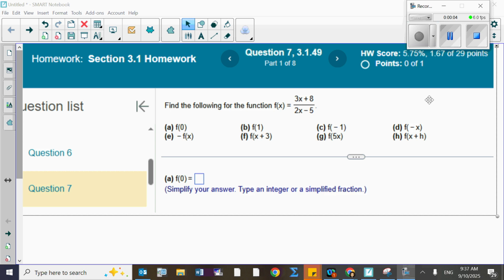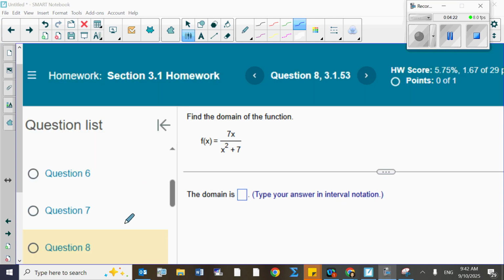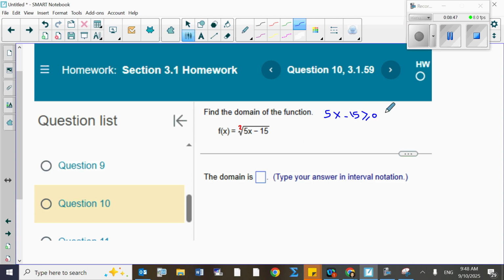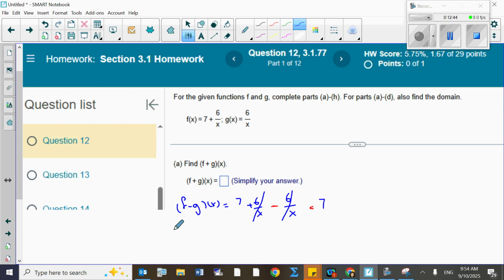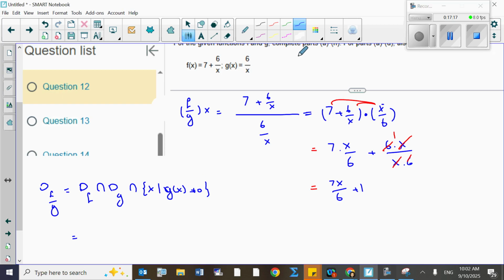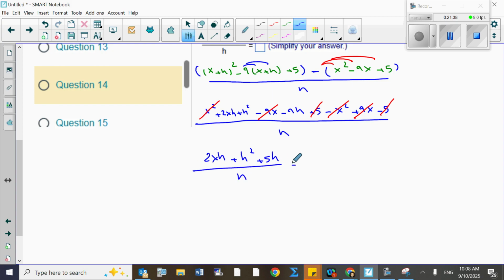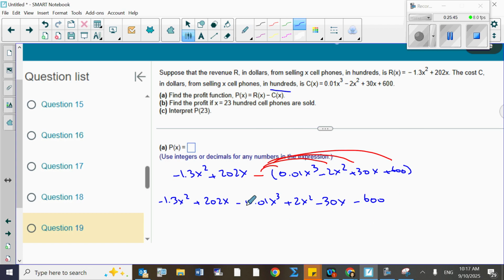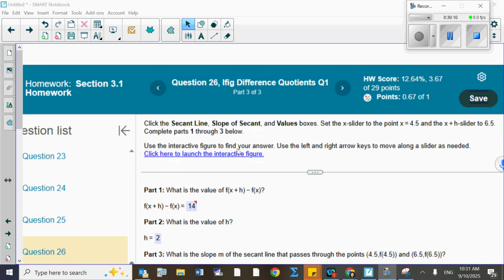College Algebra - 3. 1 Functions